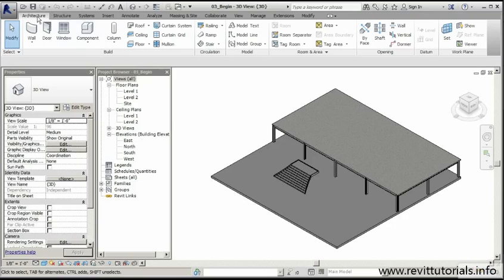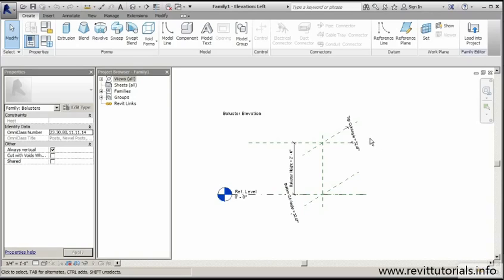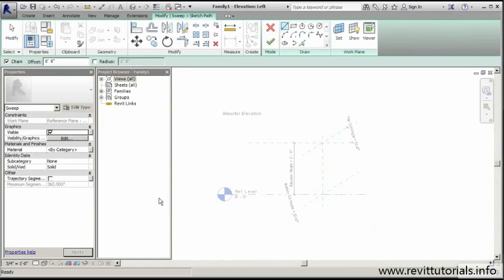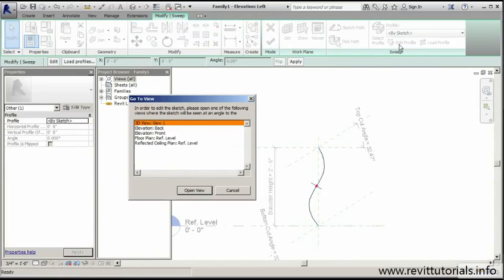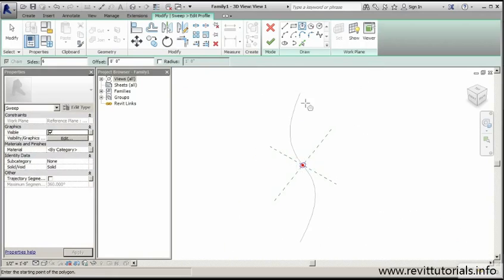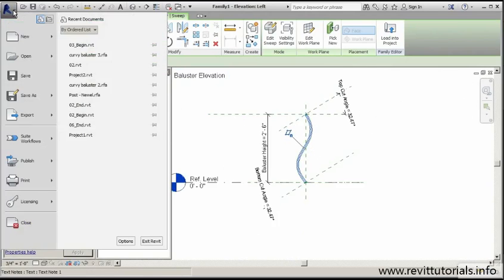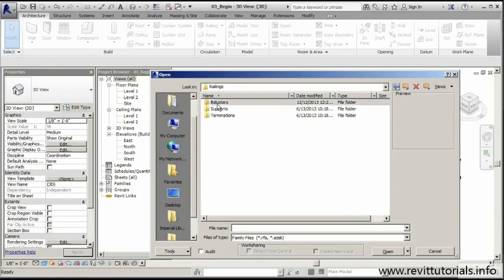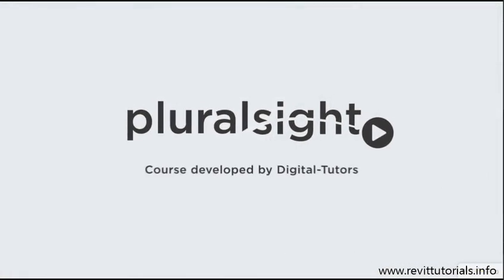Revit Stairs tutorial #3 - Creating a New Baluster Instance for the Railing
Revit Stairs tutorial #3 - Creating a New Baluster Instance for the Railing - In this Revit stairs tutorial, you will learn how to model and design your very own customized stairs and railings. We’ll start the Revit stairs tutorial by sketching out a unique form for the staircase we have in mind. From there we’ll create a new baluster family from scratch using a baluster family template. Once that’s done, we’ll explore how to design the baluster placement and rail structure by editing and assigning properties to the railing system. We will finish this Revit stairs tutorial by adding materials and finishes throughout the design, giving us a realistic look and feel. Software required: Revit 2014 tutorial